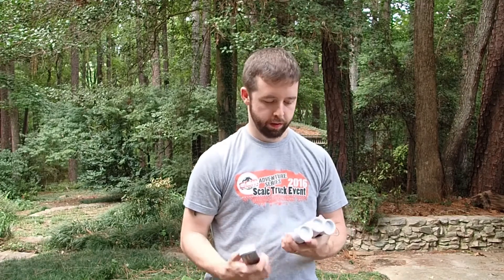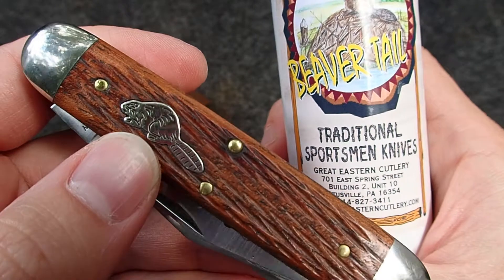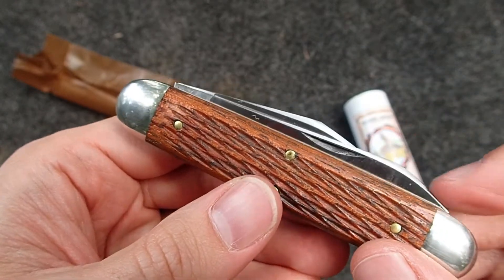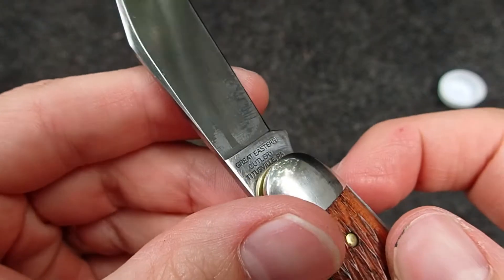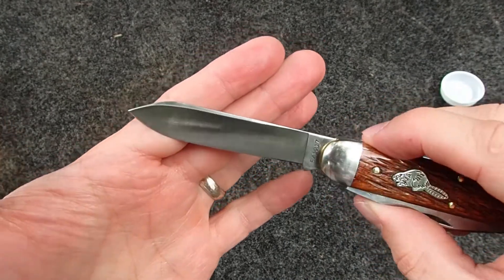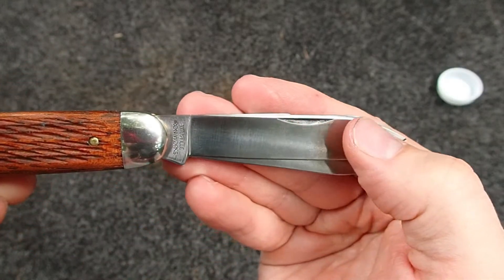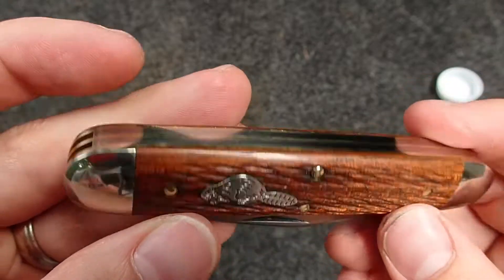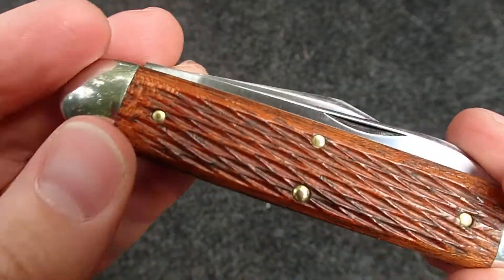GEC #54 - Beaver Tail Big Jack - Jigged Brazilian Cherry Wood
Released in 2017 under the Tidioute "Beaver Tail" jigged wood line.  This Knife has a big clip point and speak blade, and beautifully jigged Brazilian cherry wood handles.